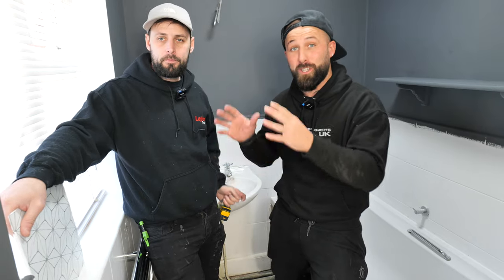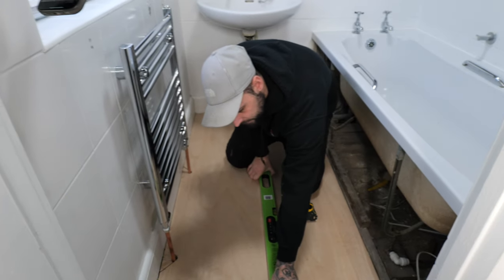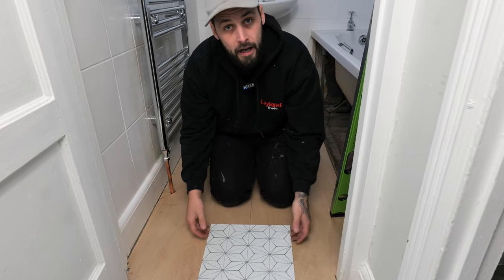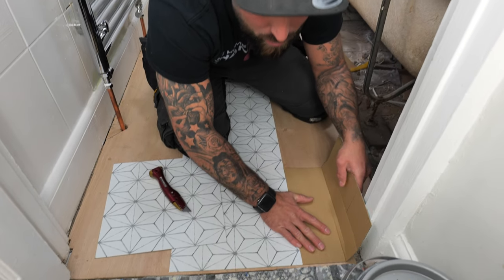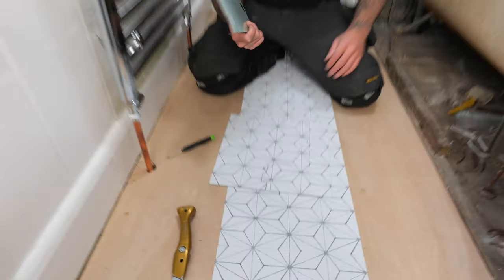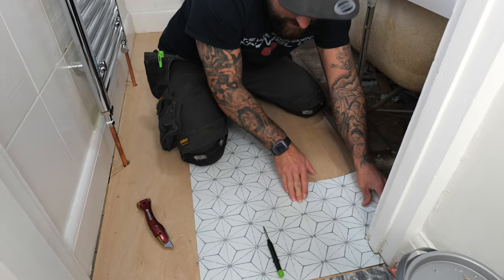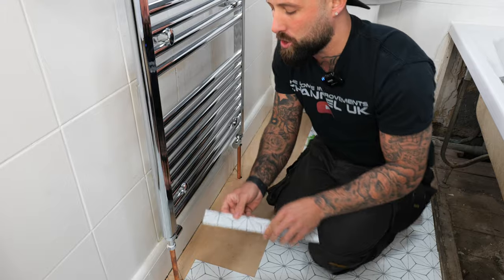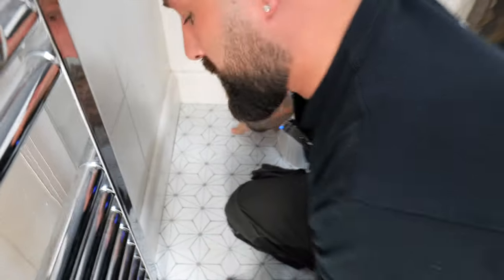How To Install Vinyl Floor Tiles | Easy DIY Guide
00:00 Intro
00:28 How To Prepare Your Sub Floor For Vinyl Floor Tiles
01:52 How To Mark Out Where To Start Vinyl Floor Tiles
04:33 How To First The First Vinyl Floor Tiles
06:50 How To Cut Vinyl Tiles Around Door Frames
14:07 How To Cut Vinyl Tiles Along A Wall
16:05 How To Cut Vinyl Floor Tiles Around Pipes

How To Install Vinyl Floor Tiles | Easy Step By Step DIY Guide

In this video we are installing self-adhesive vinyl floor tiles in a bathroom.
This is an easy step by step guide for all DIYers.
We demonstrate preparing your sub floor, how to mark out and lay your first tiles and how to cut tiles to fit perfectly along a wall and around radiator pipes.
Install self-adhesive vinyl floor tiles are a great way to upgrade your bathroom floor.

Self Adhesive Vinyl Floor Tiles provided by @CreateyourWorldLtd

Tools Required;
Tape Measure
Spade Drill Set

How To Remove A Radiator and Install A Heated Towel Radiator | Easy Step By Step DIY Guide;